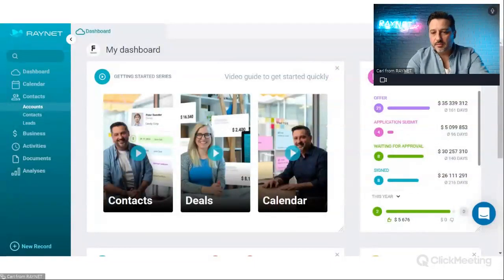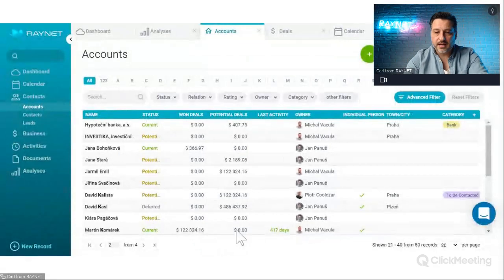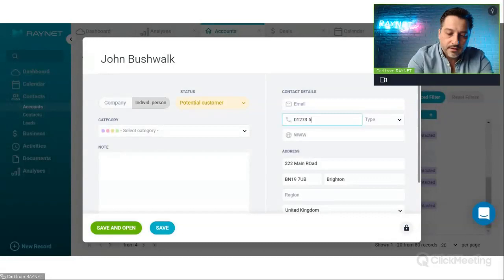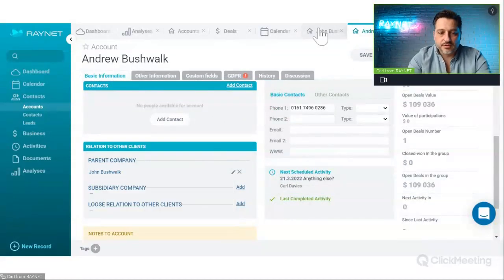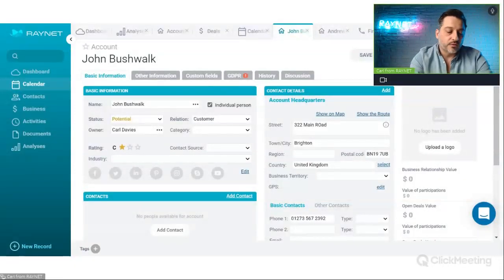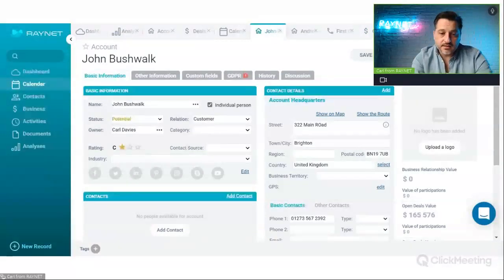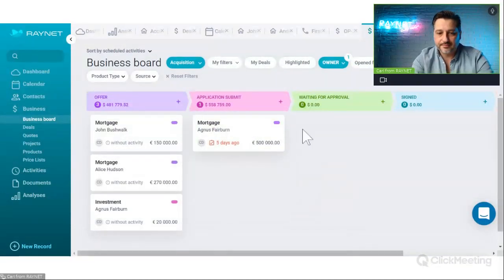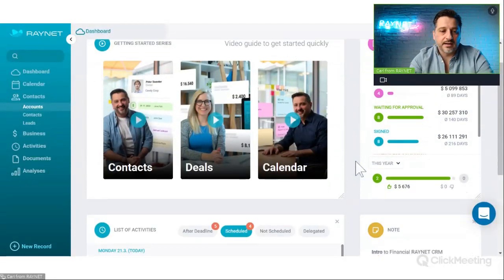[Webinar] Why Should Financial Advisors Use CRM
During this 60minute webinar, you will learn how Financial Advisors manage relationships with ease and efficiency and save time with CRM.

What you will learn:
✅ How to record your clients with a couple of clicks
✅ Use smart filtering to easily find your clients quickly and their records
✅ Create business deals and simply follow the sales pipeline to see what to focus on
✅ Keep track of meetings, reminders and follow ups and sync it to your calendar
✅ Upload documents, photos, contracts, financial plans securely in one place
✅ Use the email assistant to save all communication with your clients.

Jumpstart your business with Raynet CRM.